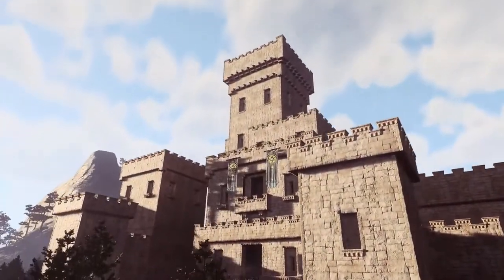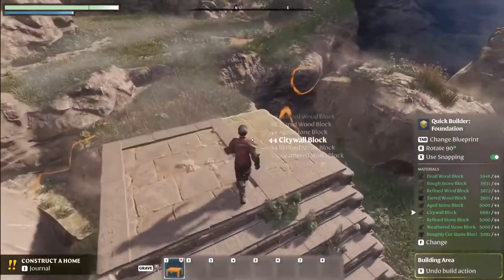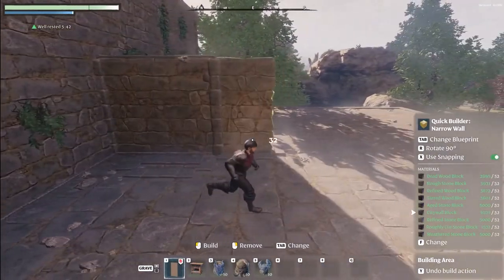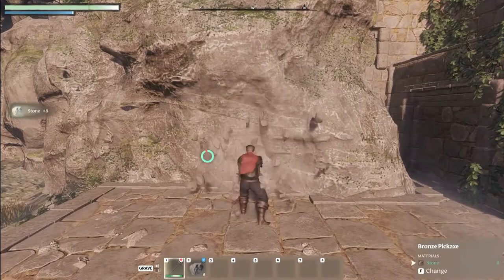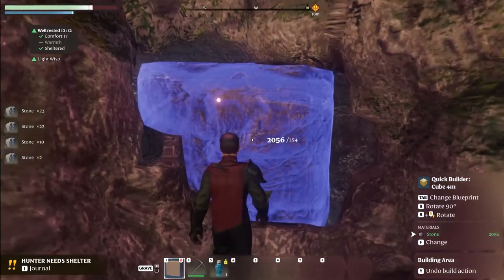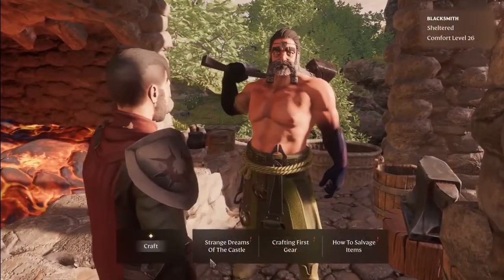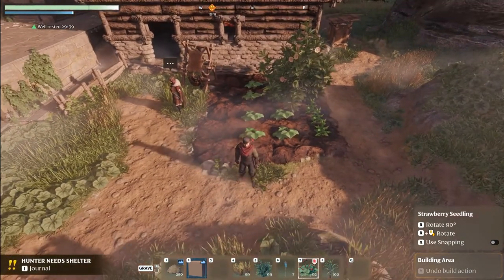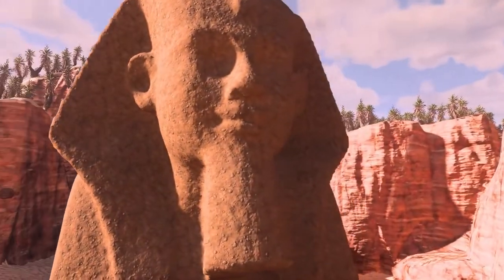Enshrouded - Official Building and Terraforming Gameplay Video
Enshrouded is a survival action RPG developed by Keen Games. Players will act as the last hope for their dying race by venturing off to survive the terror of a corrupting fog, and reclaim the lost beauty of their kingdom. Defeat punishing bosses, build and customize your settlement, and forge a way forward with up to 16 players in co-op play. Take a look at the latest deep dive video about the mechanics behind building and terraforming in Enshrouded, launching in Steam Early Access for PC in 2023.